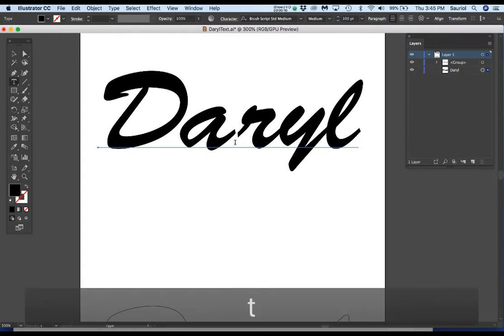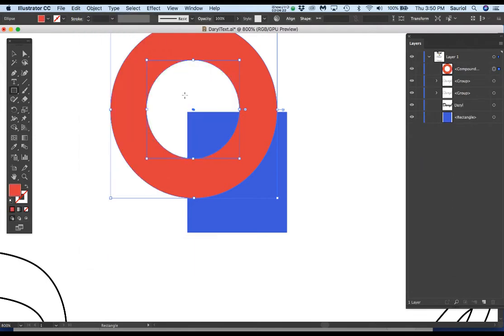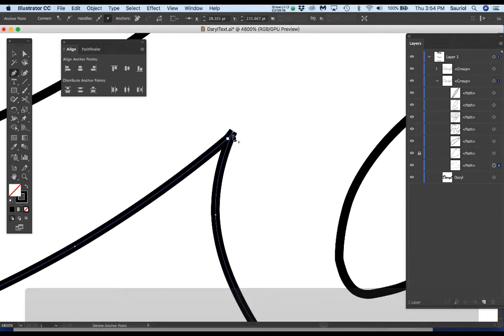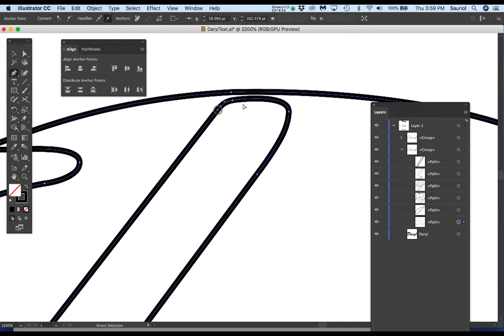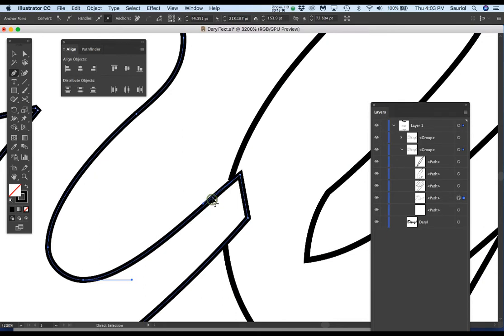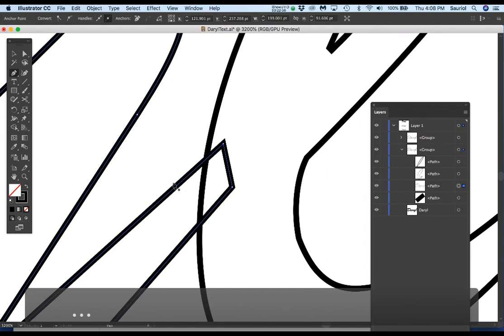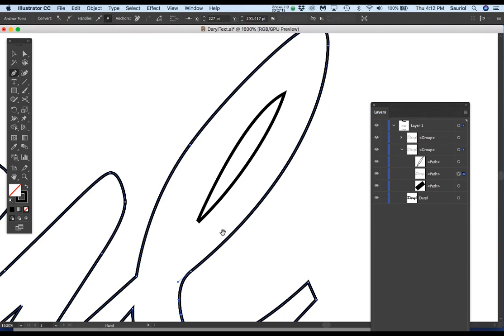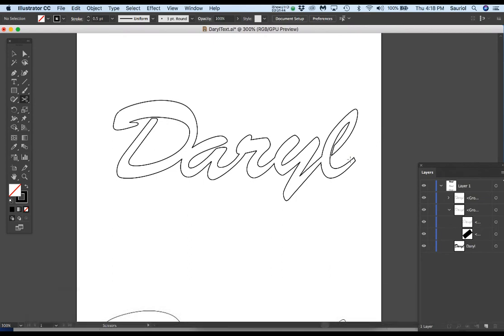Joining Illustrator Path Tutorial for Laser Effect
This is a follow-up tutorial movie for creating a Title/Name in Adobe Illustrator and Custom Joining the Paths together to Copy and Paste the Path into Adobe After Effects.